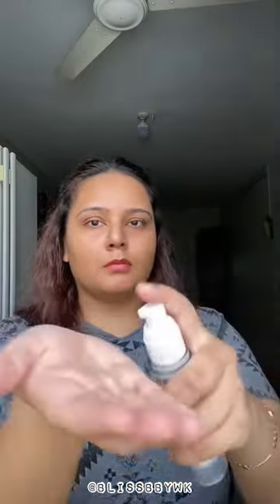"𝚃𝚁𝚈𝙸𝙽𝙶 𝙾𝚄𝚃 𝙱𝙽𝙱 𝙳𝙴𝚁𝙼𝙰 𝚂𝚄𝙽-𝙳𝙰𝚈 𝚂𝚄𝙽𝚂𝙲𝚁𝙴𝙴𝙽"